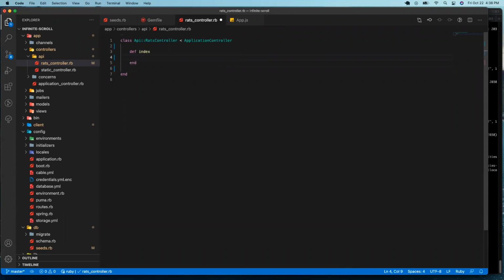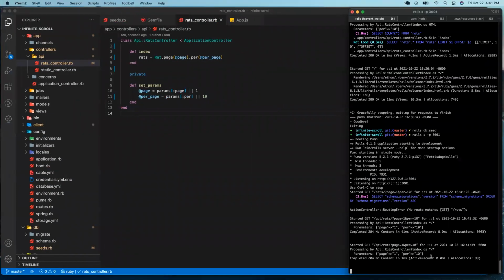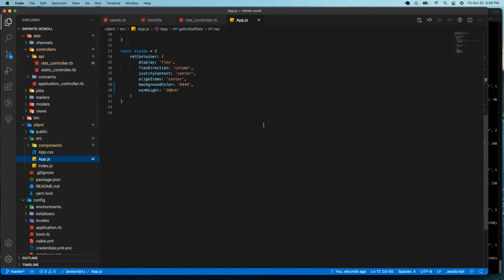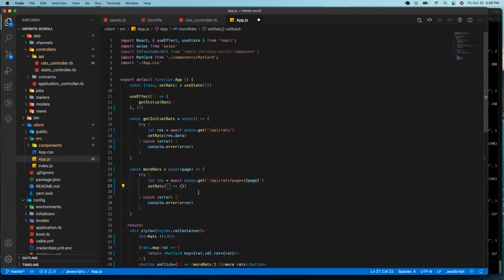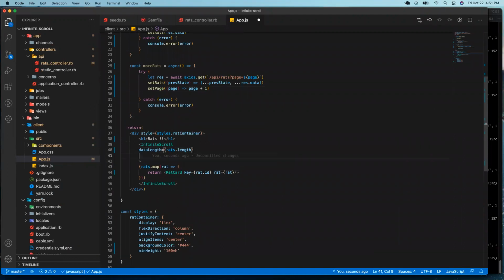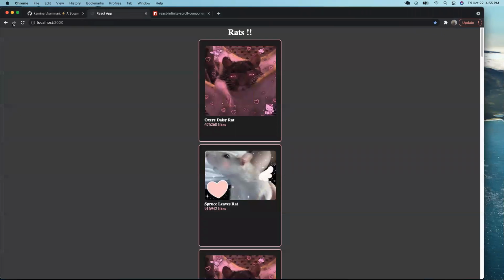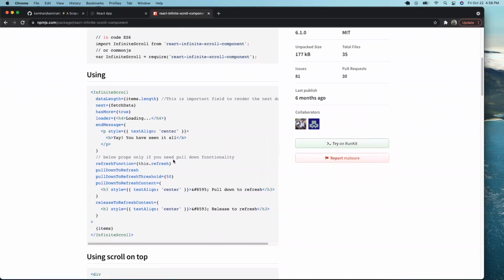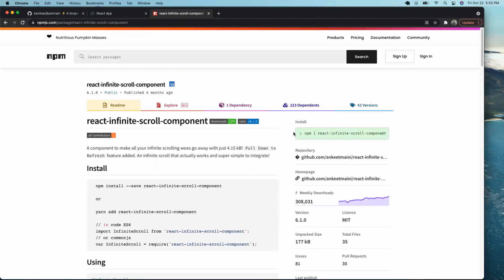React infinite scroller demo with backend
Live demo on how to implement an infinite scroller in React with a Rails backend